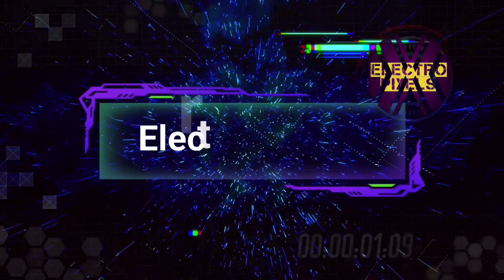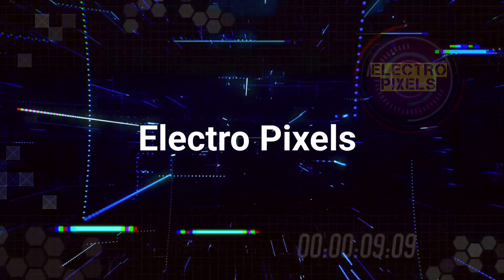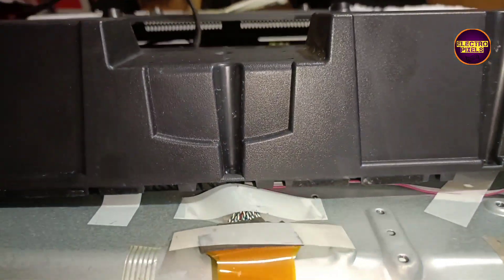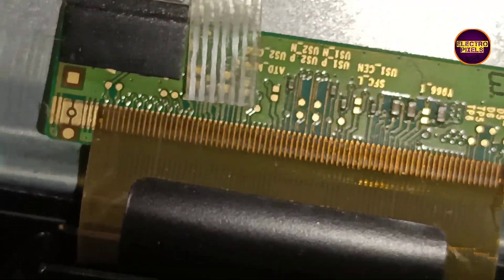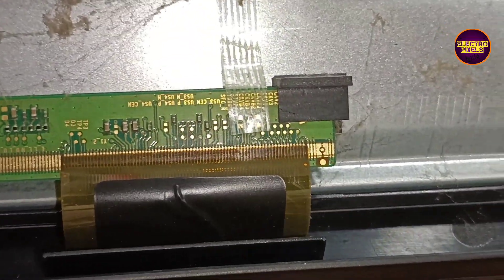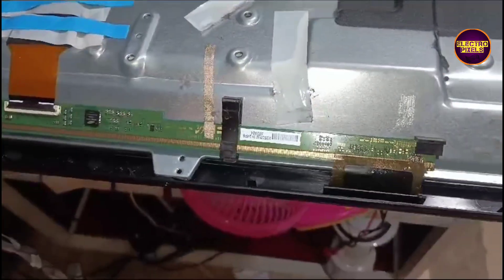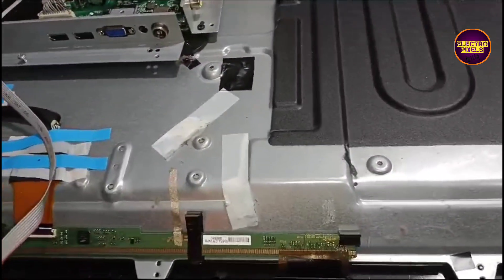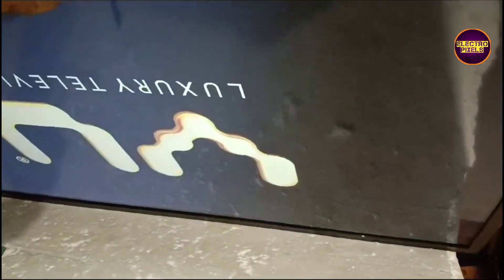Panel Short Removal on VU 40 inch Led Tv|Blank screen Panel Repairing|No Picture|Gatesignals short